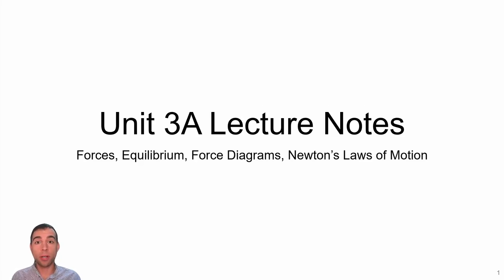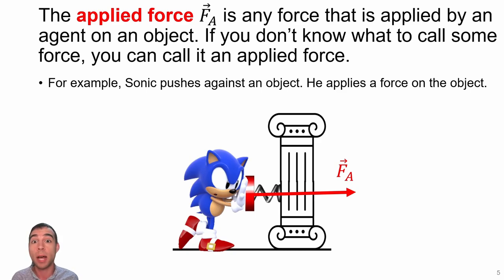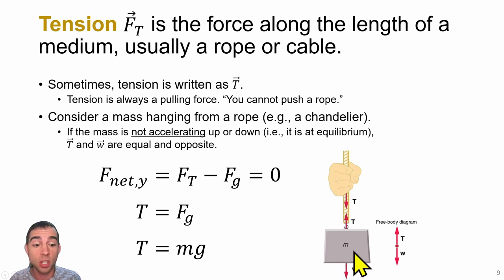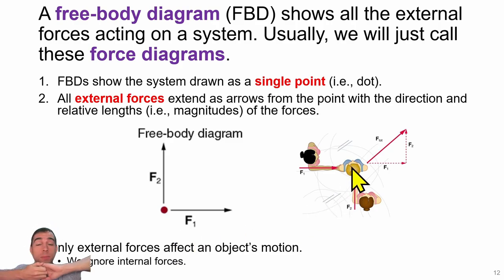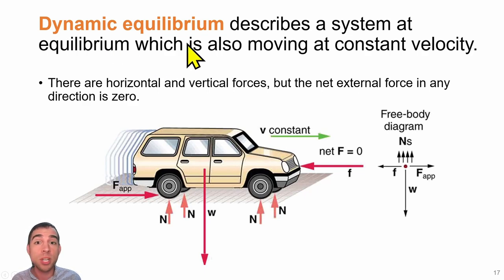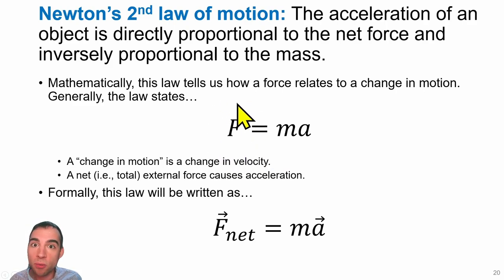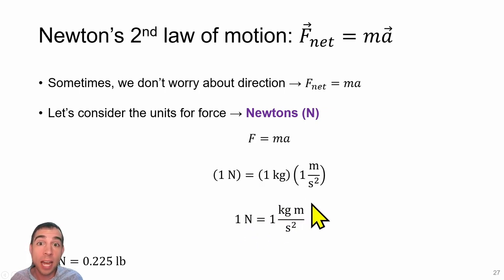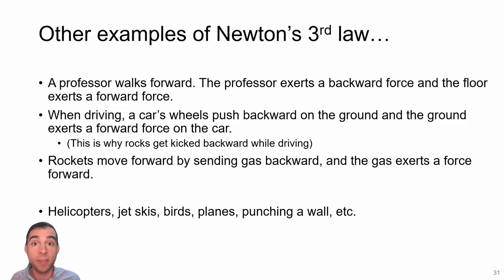Unit 3A: Forces in Equilibrium Video Lecture - PHY110 Fall 2023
0:00 Forces
6:05 Free-body Diagrams
7:26 Equilibrium
10:35 Newton's Laws of Motion